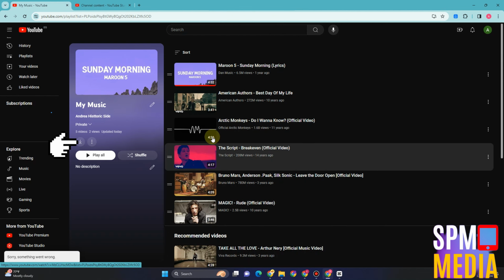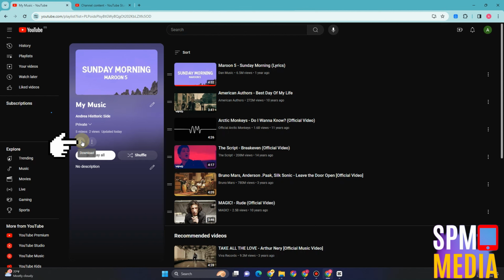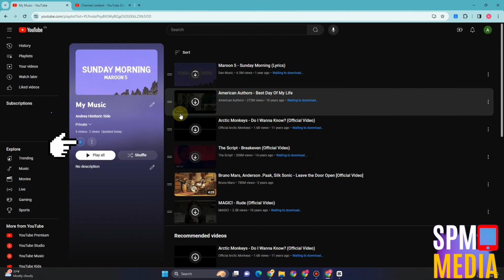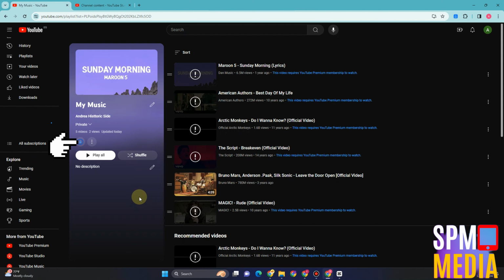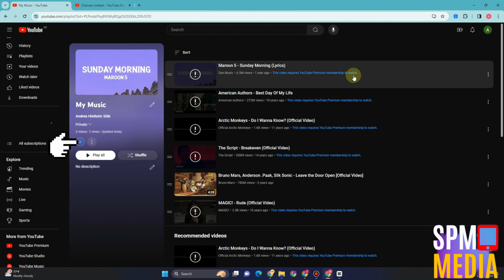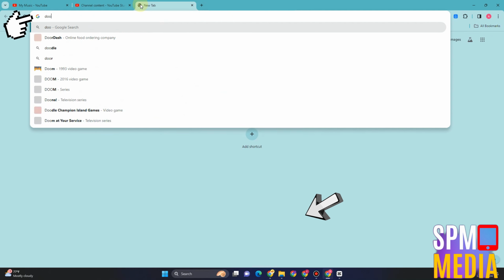How to Download YouTube Playlist Videos at Once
In this video, learn how to download YouTube playlist videos at once with our comprehensive guide. By the end of this tutorial, you'll know how to download YouTube playlist videos at once, making it easy to access your favorite content anytime, anywhere.